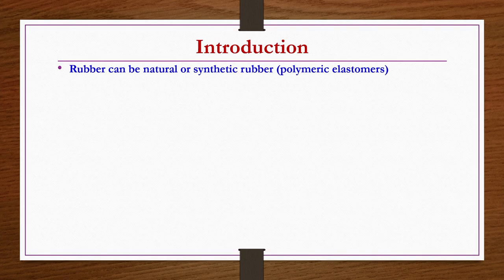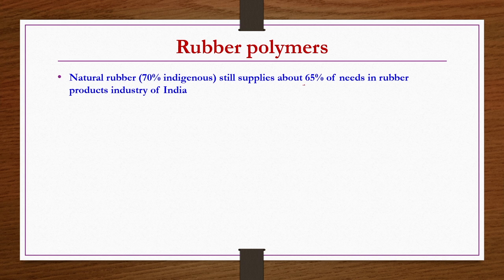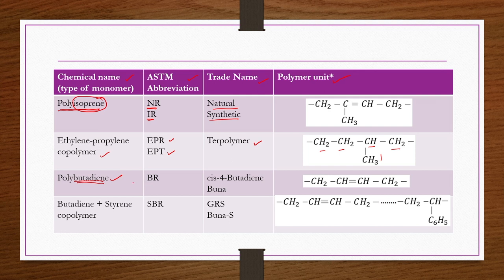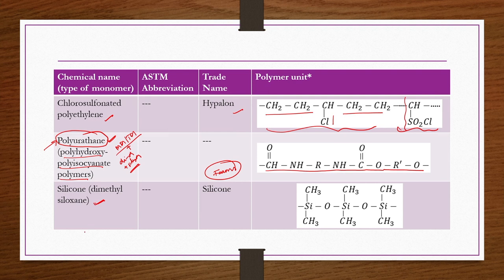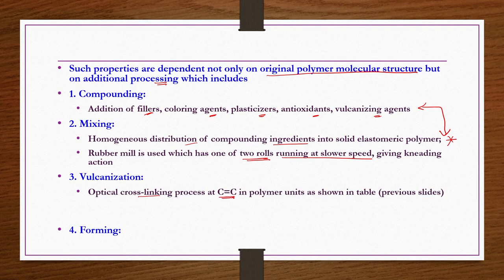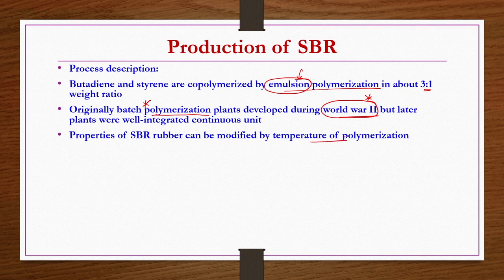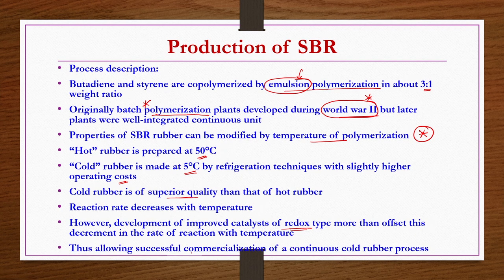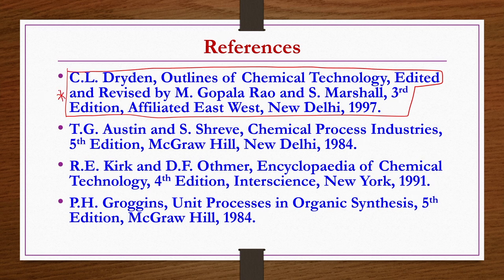Lec 34: Rubber Industry